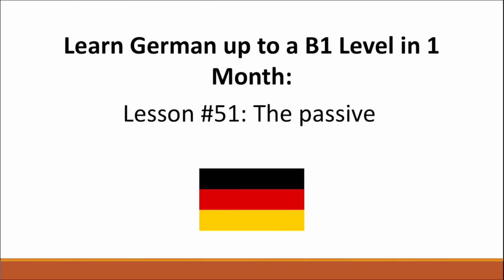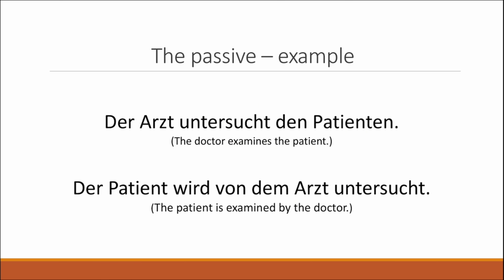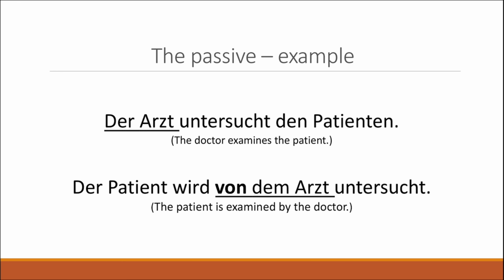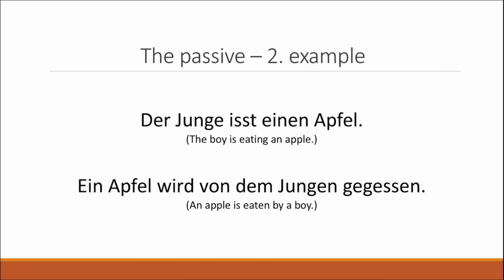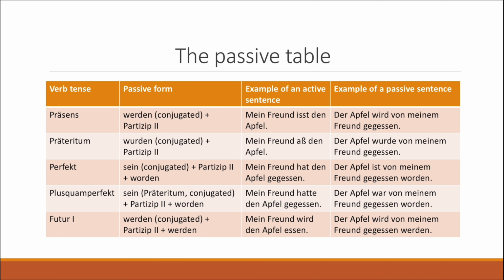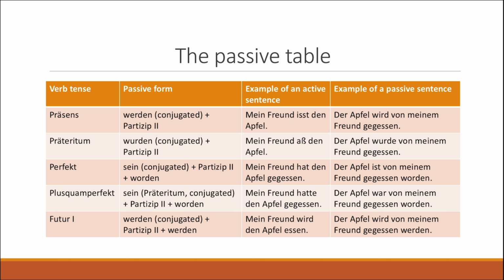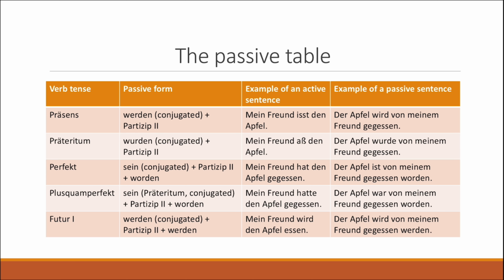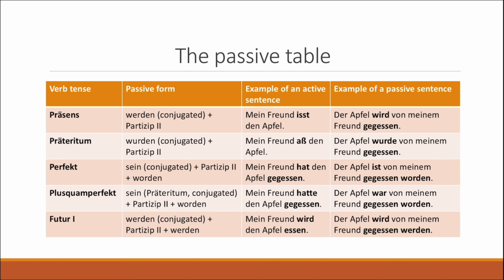Learn German - Lesson #51: The passive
This is already kind of a B2 lesson, but you’ll surely need the passive in order to express yourself more convincingly and more precisely!
Ask me anything if you have questions about the video or about the course!